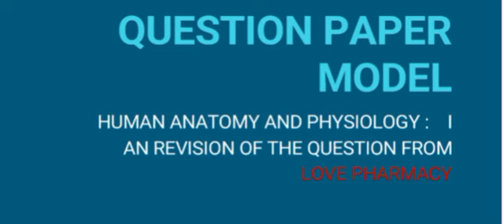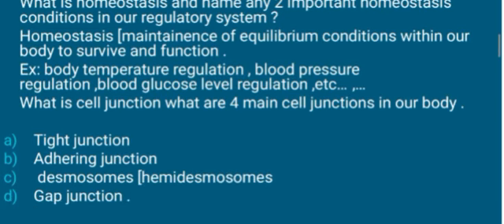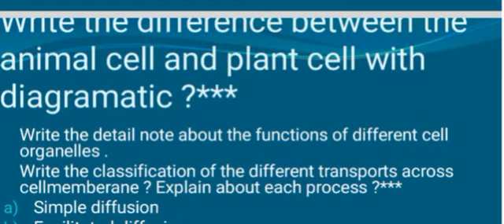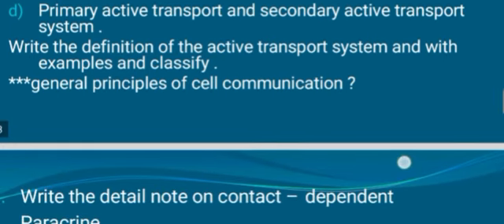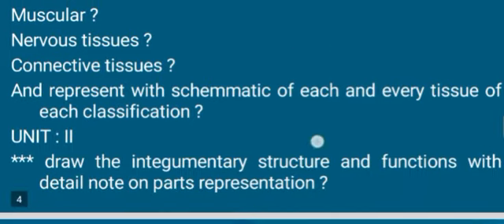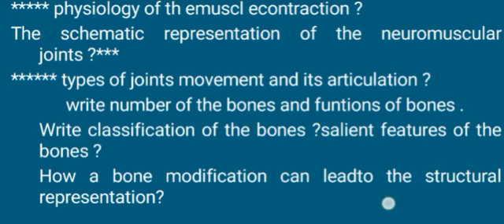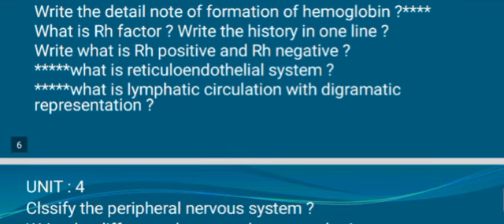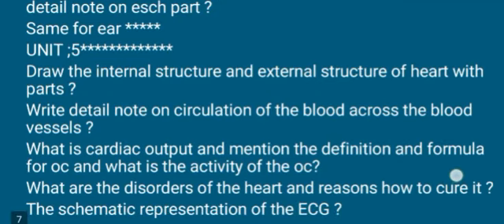important questions of ANATOMY AND PHYSIOLOGY paper model IN DETAIL VIEW.#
the question of anatomy and physiology:1in detail.